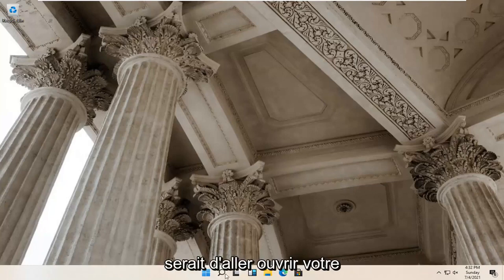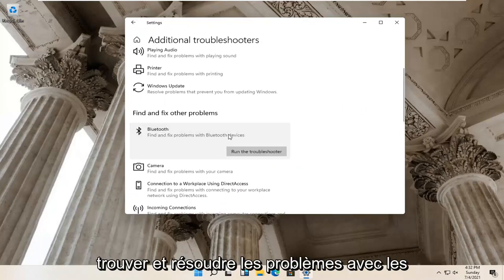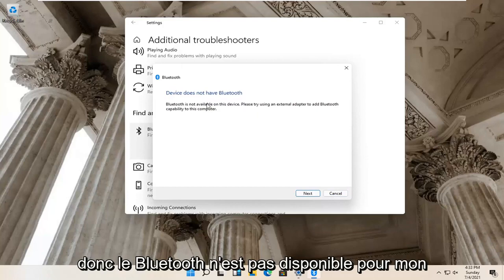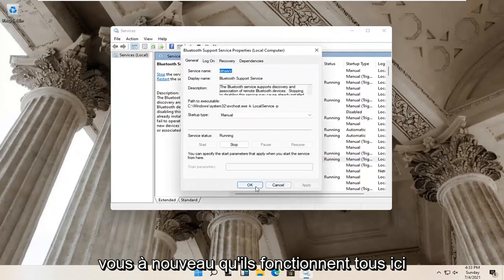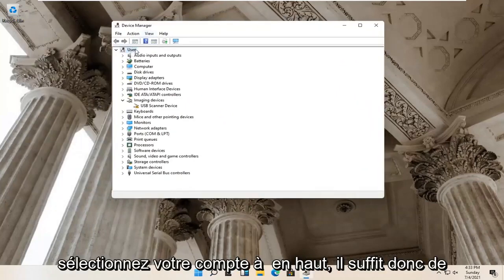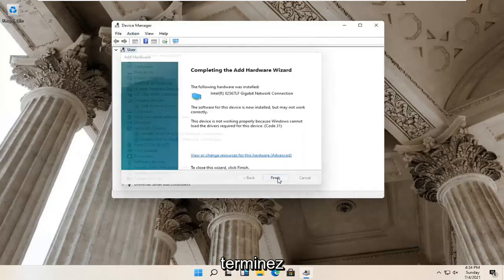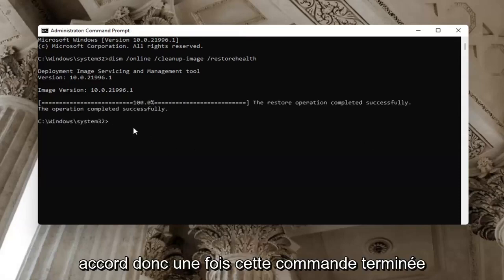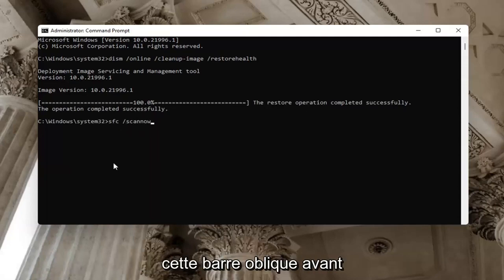Comment réparer le Bluetooth manquant dans le Gestionnaire de périphériques sous Windows 11?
Correction du Bluetooth non affiché ou manquant dans le Gestionnaire de périphériques sous Windows 11.

Commandes utilisées :
dism /online /cleanup-image /restorehealth
sfc /scannow

Le pilote Bluetooth n'apparaît-il pas dans le Gestionnaire de périphériques ou l'icône Bluetooth est-elle absente de votre ordinateur ? Si l'un d'entre eux vous cause des problèmes, ne vous inquiétez pas. Suivez ces solutions simples et le problème sera résolu en un rien de temps.

Problèmes abordés dans ce tutoriel :
Bluetooth ne se connecte pas
Bluetooth ne fonctionne pas sur windows 11
Bluetooth non disponible
Bluetooth non détecté windows 11
Haut-parleur Bluetooth Bluetooth ne fonctionne pas
La batterie de l'enceinte Bluetooth ne charge pas
Le pourcentage de batterie Bluetooth ne s'affiche pas
Bluetooth ne se connecte pas à windows 11
Bluetooth non compatible avec windows 11
Bluetooth ne se connecte pas à l'ordinateur portable
Bluetooth ne détecte pas
Bluetooth ne détecte pas les appareils
Bluetooth non détectable windows 11
Bluetooth non activé windows 11
Bluetooth non activé
Bluetooth pas assez de ressources mémoire
Bluetooth introuvable
Bluetooth ne trouve pas les appareils windows 11
Bluetooth introuvable sur windows 11
Bluetooth ne s'entend pas
Bluetooth ne se connecte pas windows 11
Bluetooth n'est pas détecté windows 11
ordinateur portable dell Bluetooth manquant
Bluetooth sur le bouton manquant

Le Bluetooth est présent aujourd'hui dans tous les foyers, nous ne le considérons donc plus comme quelque chose de génial ou d'avancé. Nous l'utilisons pour connecter quotidiennement des écouteurs, des souris, des claviers et plus encore. Pourtant, il semble que couper le cordon soit la nouvelle chose informatique. Tout cela est bien, mais que se passe-t-il lorsque le Bluetooth est absent du Gestionnaire de périphériques lui-même dans Windows 11 ?